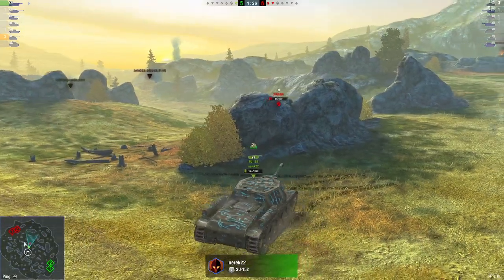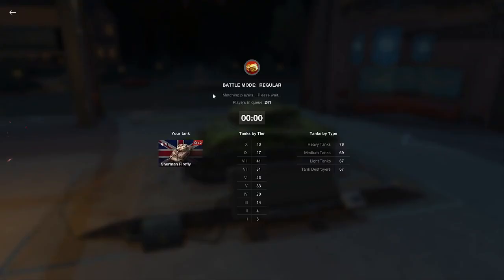World Of Tanks Blitz | Sherman Firefly Gameplay! | Episode-10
What's up guys it's me again with another tank video!